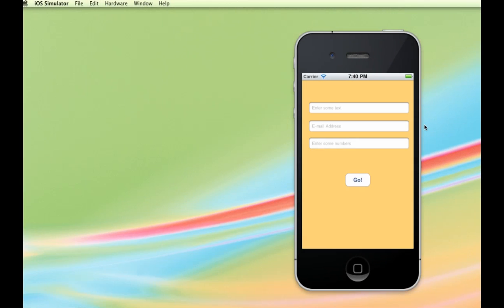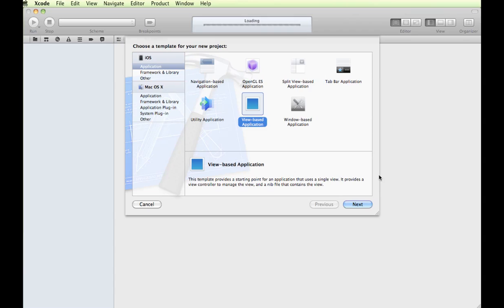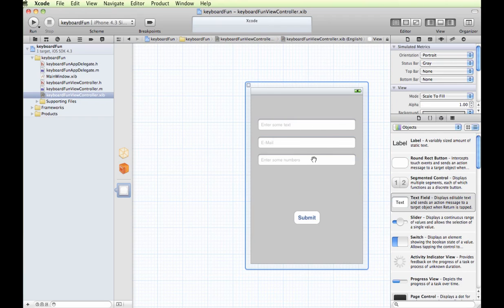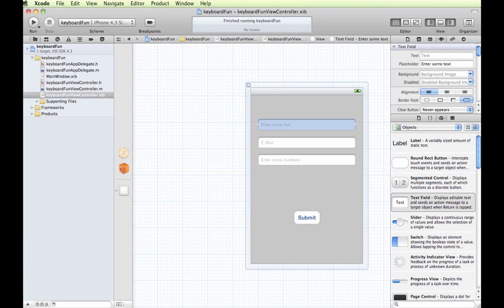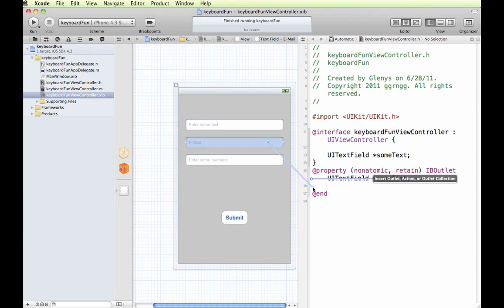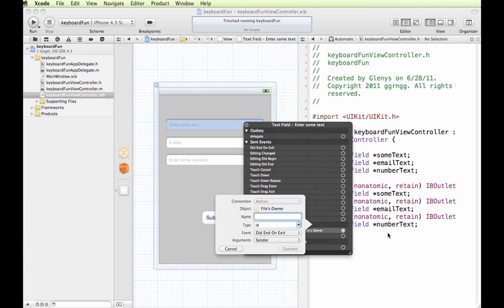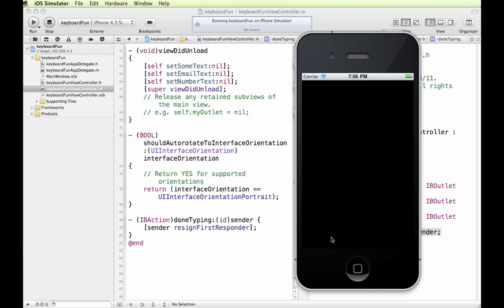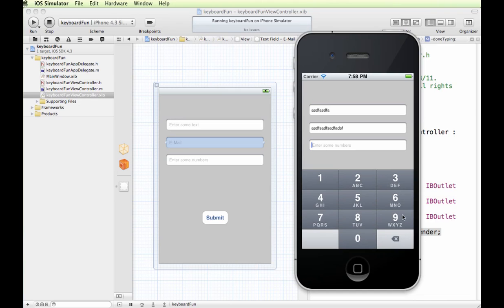iOS 4 Keyboard Fun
Demonstrates how to retract the keyboard when the user hits the return key.
See Keyboard Fun Continued demonstrates retracting the keyboard when the screen is tapped.